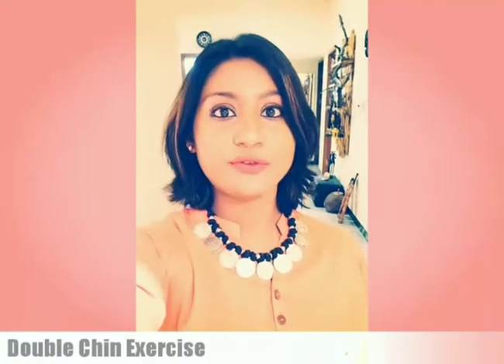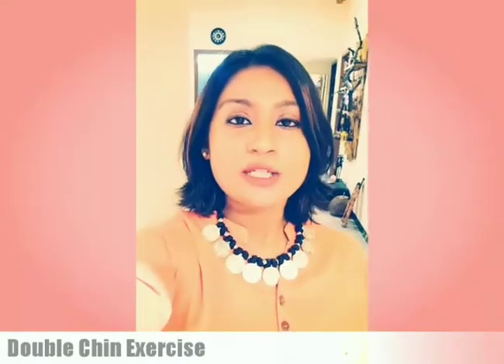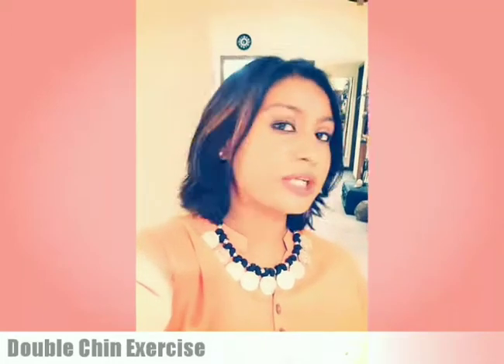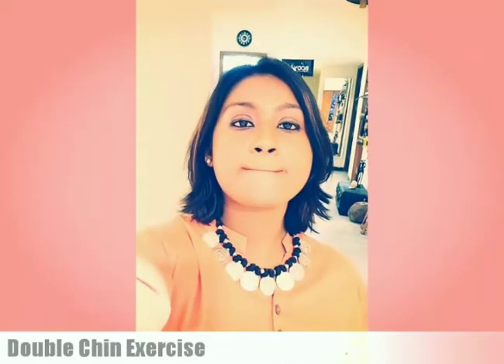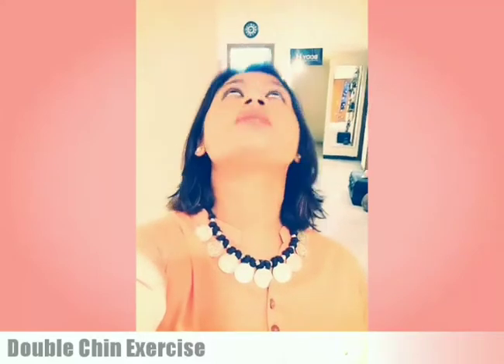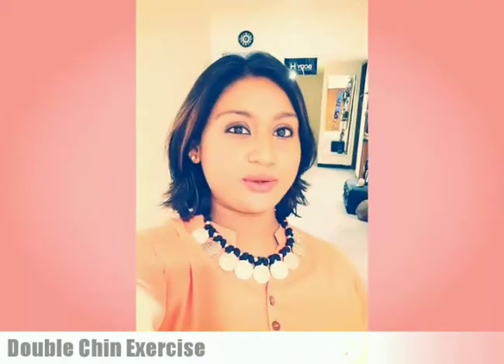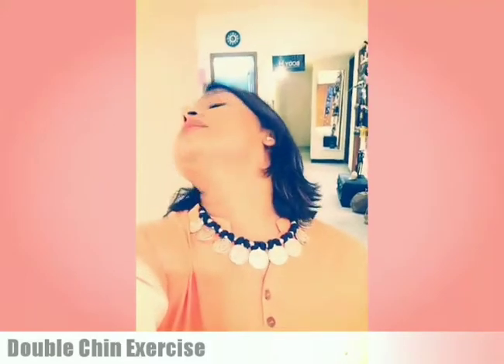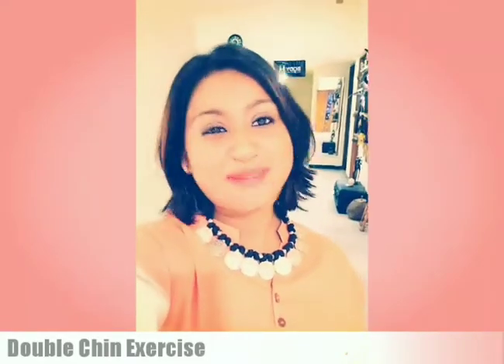Get rid of your double Chin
Face exercises for double Chin